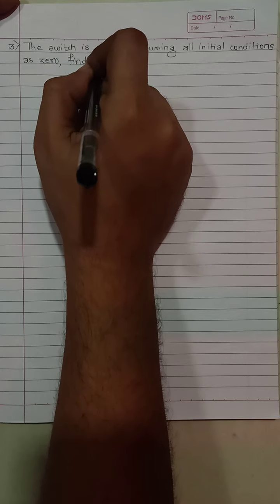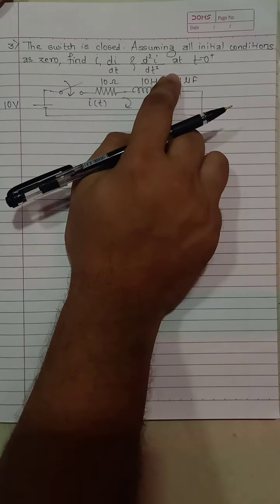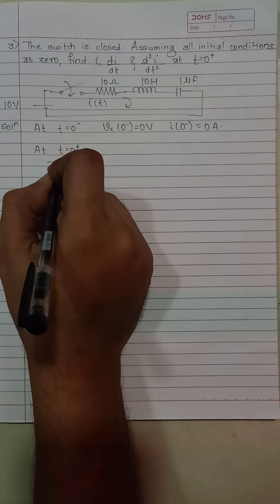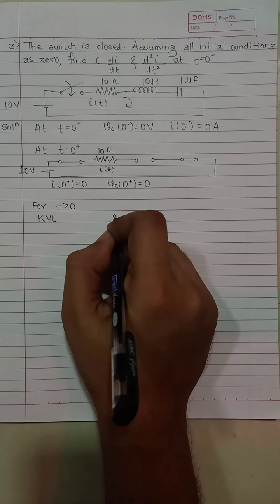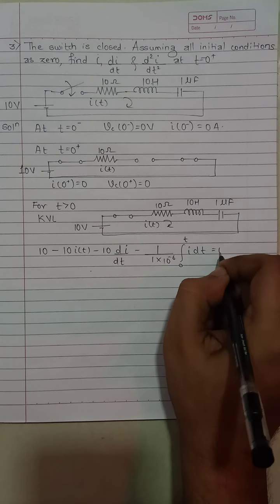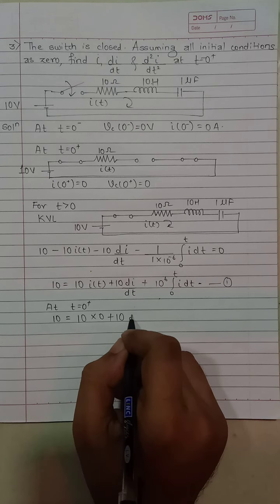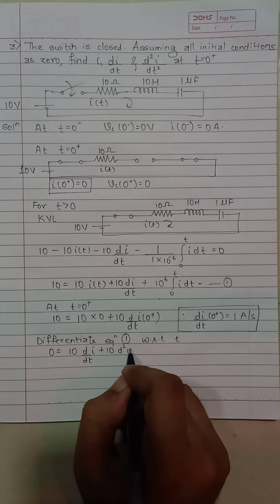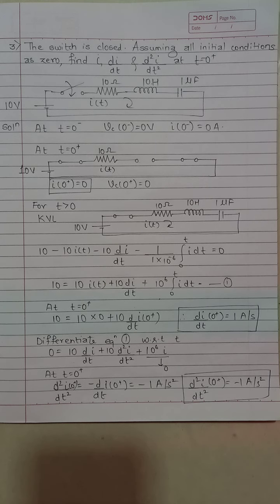L14 V3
Transient analysis problems